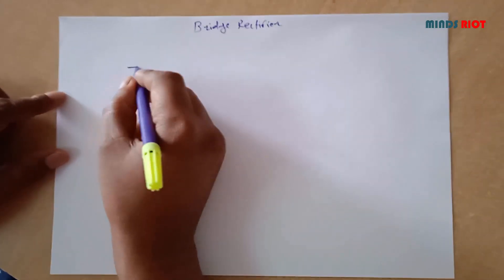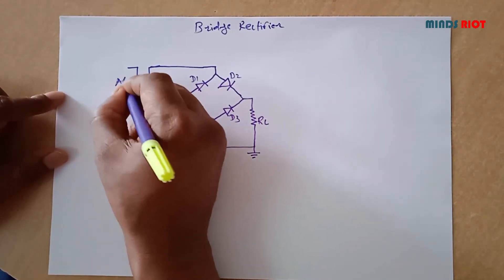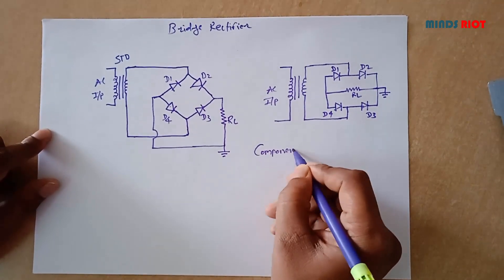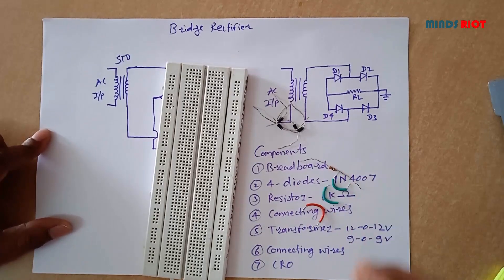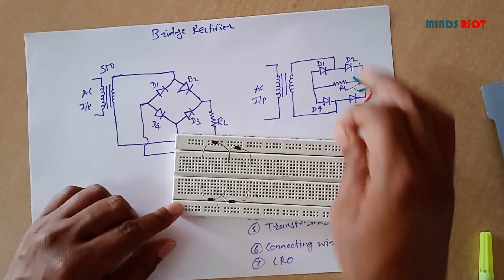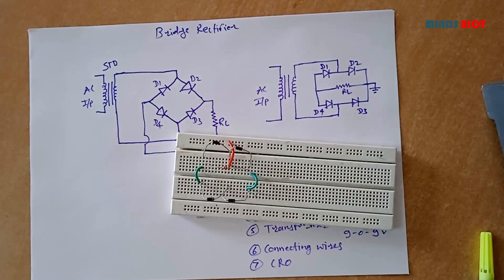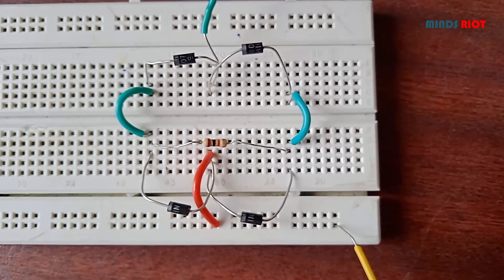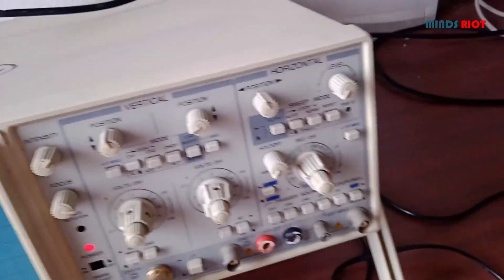Bridge rectifier on breadboard practical experiment on breadboard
Bridge rectifier is type of full wave rectifier which gives DC output. it uses 4 diodes (1N4007)and one resistor (1K). stepdown transformer can be 12v or 9v.